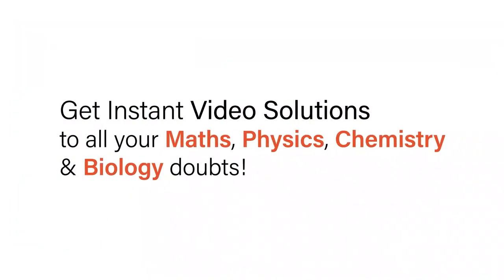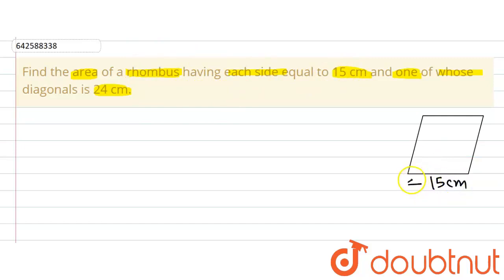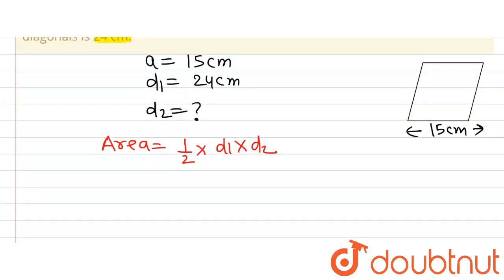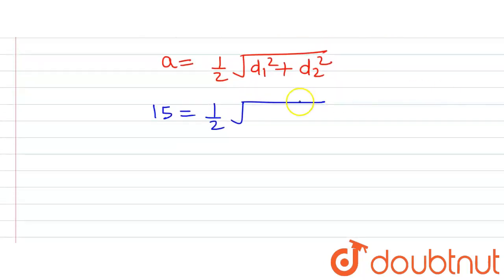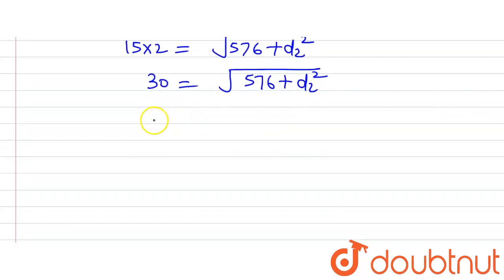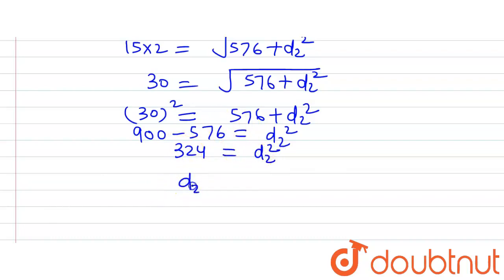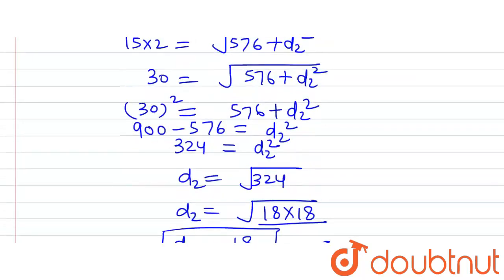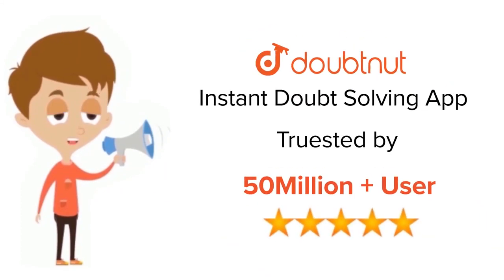Find the area of a rhombus having each side\r\nequal to 15 cm and one of whose diagonals is 24 c...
Find the area of a rhombus having each side\r\nequal to 15 cm and one of whose diagonals is 24 cm.
Class: 7
Subject: MATHS
Chapter: MENSURATION-1
Board:CBSE

👉 Have Any Query? Ask Us.